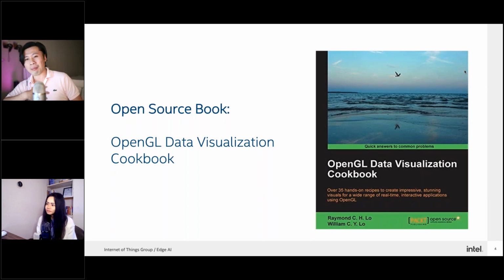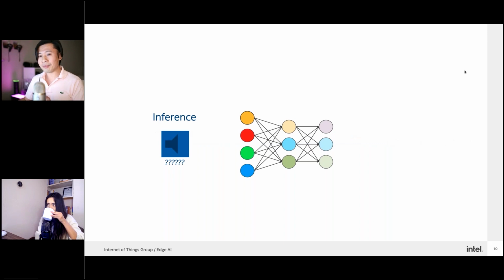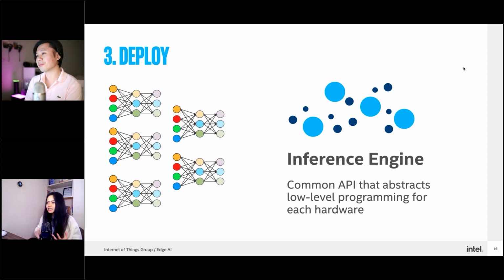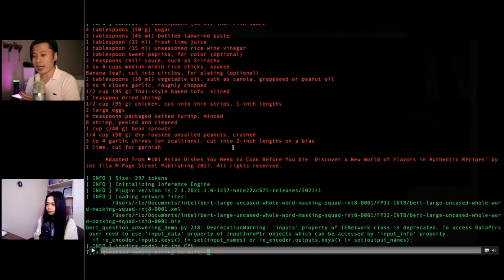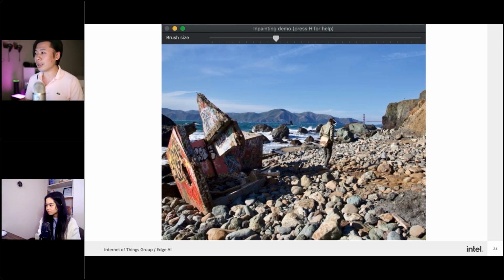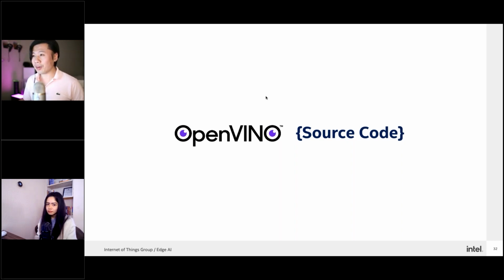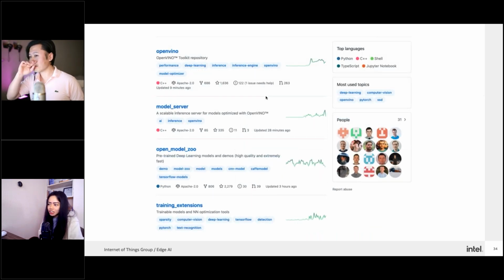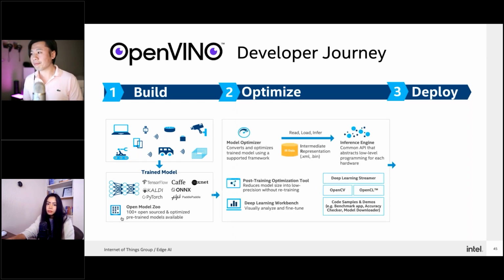Open-Sourced Deep Learning With Intel's OpenVINO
Discover ways to contribute to the future of deep learning. See what it takes to build a sustainable, open-sourced deep learning inference platform for everyone. This talk highlights how you can get involved in the community, and educational resources you can use to learn more.

What You’ll Learn:
- How collaboration and the open source community are shaping deep learning today
- Ways to contribute to the future of deep learning
- Ready-to-go tools, educational resources, and a vibrant community to help you get started quickly

This Talk is Designed For:
- AI/DL app developers of all levels, from beginners to experts

About OpenVINO:
Built on top of popular open-sourced libraries such as [OpenCV] [OpenVINO] is a truly open-sourced platform that enables deep learning deployments across platforms, including CPUs, integrated GPUs, FPGAs and AI with a write-once, deploy-anywhere simplicity.

About the Presenters:
- Zoe Cayetano - Product Manager for OpenVINO, Intel
- Raymond Lo - Software Evangelist for OpenVINO, Intel

Zoe Cayetano is a Product Manager at Intel working on advancing the deployment of AI/DL technologies from edge to cloud. Prior to Intel, she founded an emotion-sensing headphones startup and was a data science researcher for a particle accelerator at Arizona State University, where she analyzed electron beam dynamics of novel x-ray lasers. She holds Bachelor’s degrees in Applied Physics and Business.

Raymond Lo is a Software Evangelist at Intel for AI and deep learning. Prior to joining Intel, Raymond was the founder and CTO of Meta (a YCombinator-backed augmented reality company) and the Technology Evangelist for Samsung NEXT. During his PhD, Raymond worked with Prof. Steve Mann, who is widely recognized as the father of wearable computing.